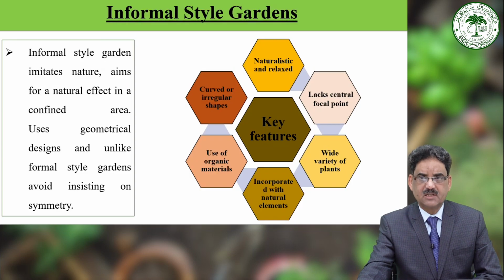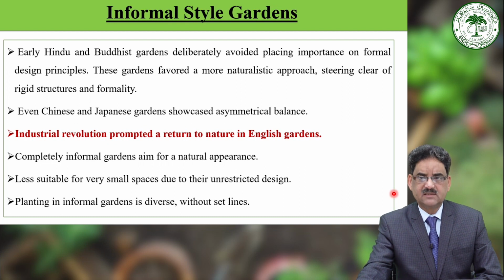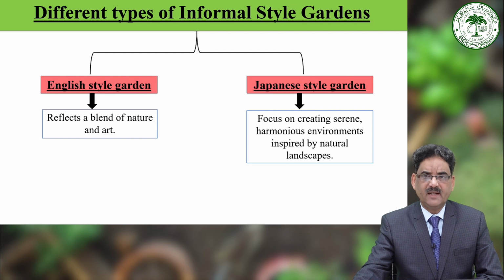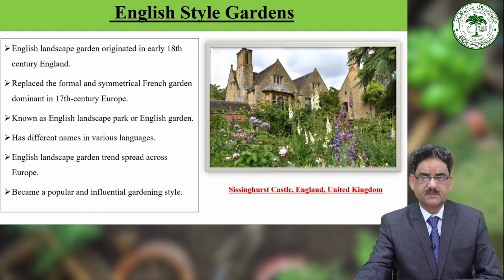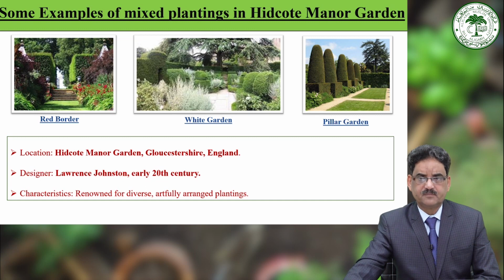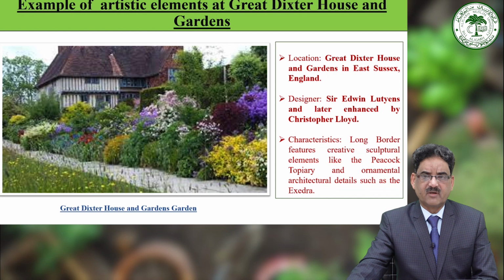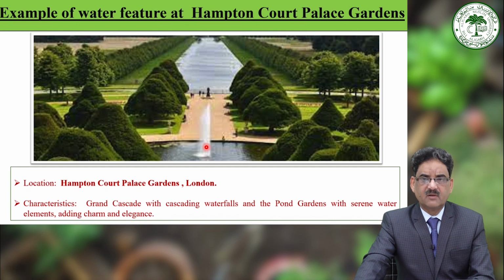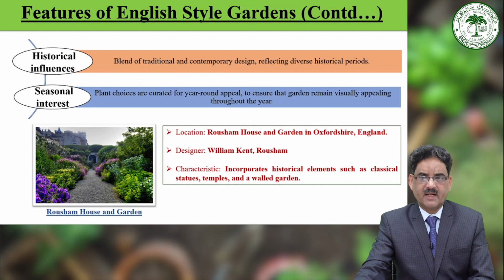Informal Style of Garden-English and Japanese Styles Garden